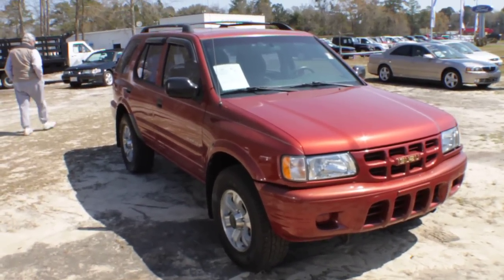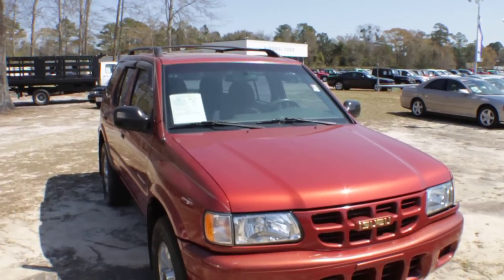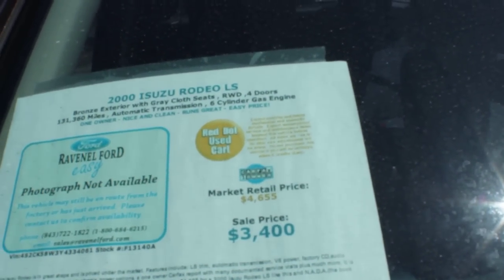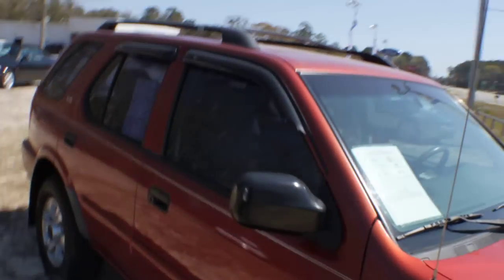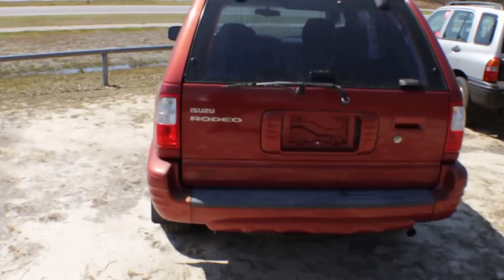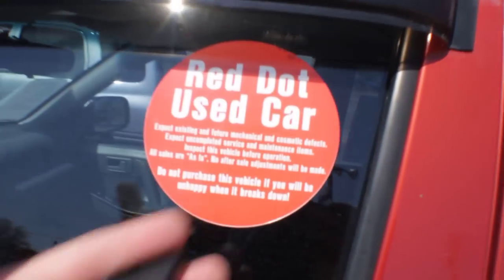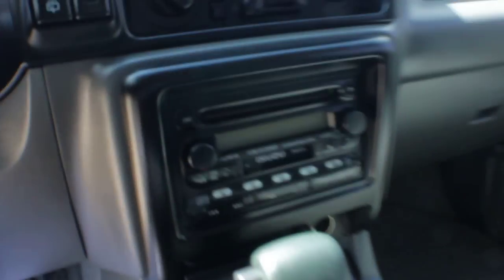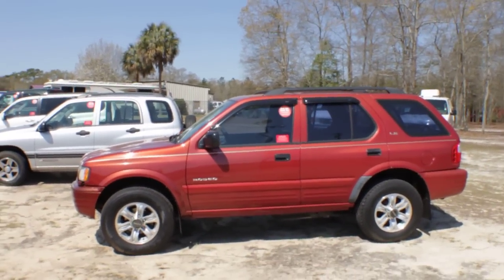2000 Isuzu Rodeo LS - For Sale Review @ Ravenel Ford - Charleston, SC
F1310A - Call today for more info!